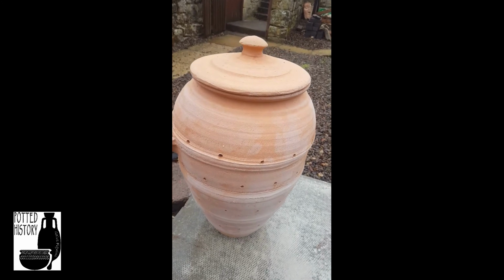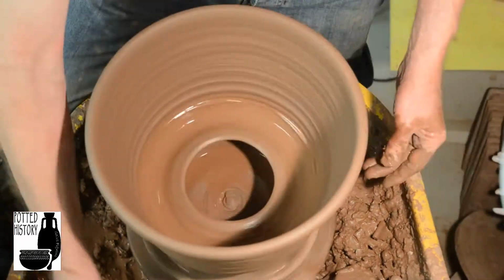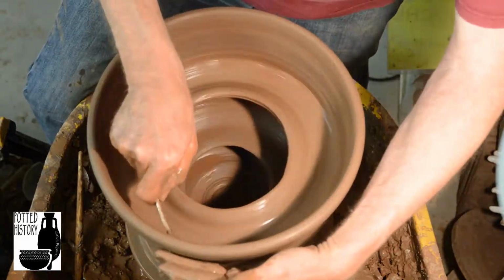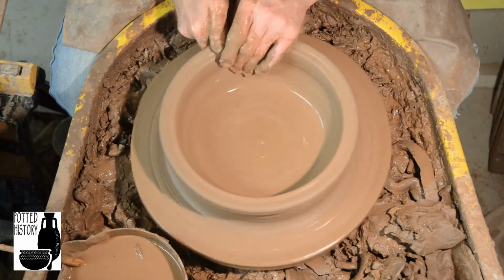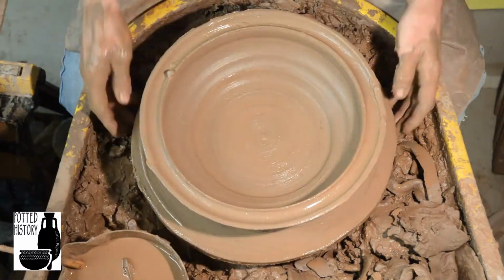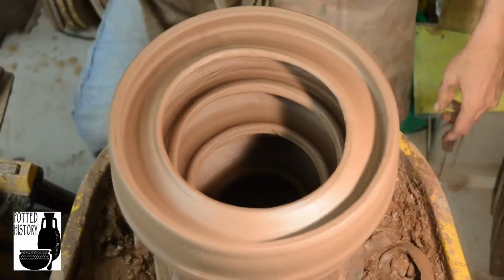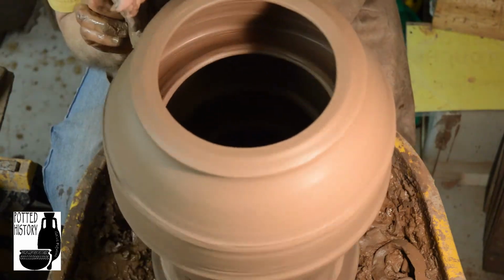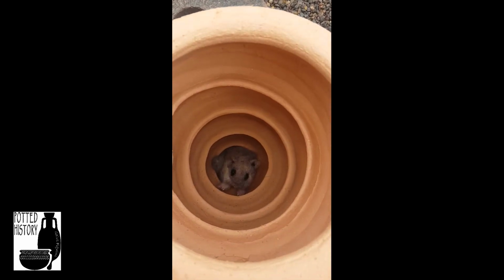Making A Roman Pottery Glirarium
Your first reaction will probably be 'making a what???' well let me explain. The Romans as you may be aware had some, what we might consider to be, odd tastes in food, and for some wealthy citizens in places like Pompeii Edible Dormice, Glis Glis, were a delicacy.  But how do you raise and fatten a dormouse, in a pot of course, specifically a Glirarium, one of the more challenging forms that a Roman potter would have to make.  In this video, master potter and experimental archaeologist, Graham Taylor will give you a snapshot of what goes into making this Classical Ceramic Classic.

Every video is packed with information, and you can watch them all by clicking the link to our channel

You can also own one of our authentically hand-crafted replicas by visiting our website potted-history.co.uk